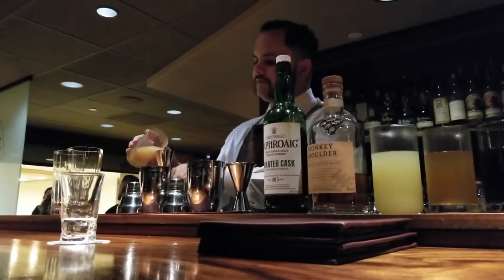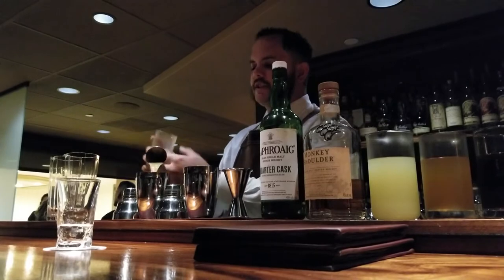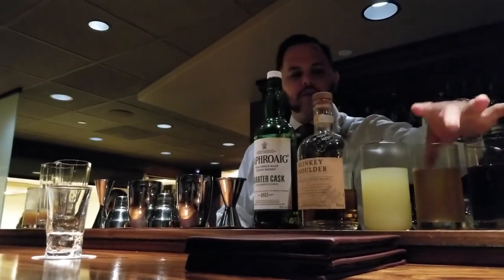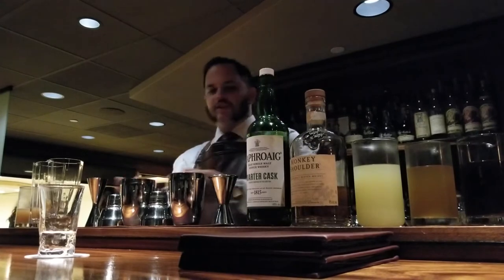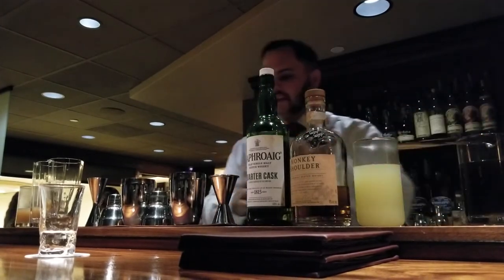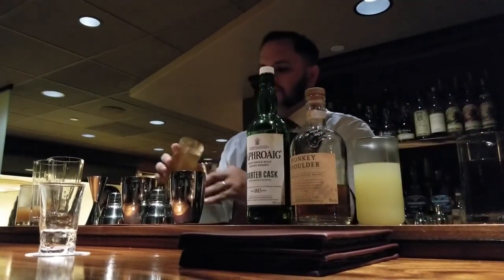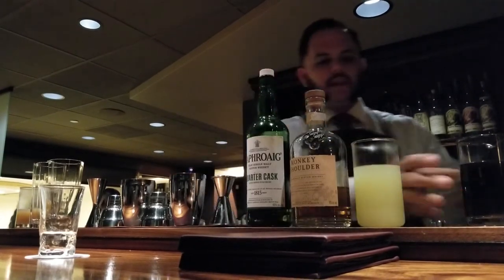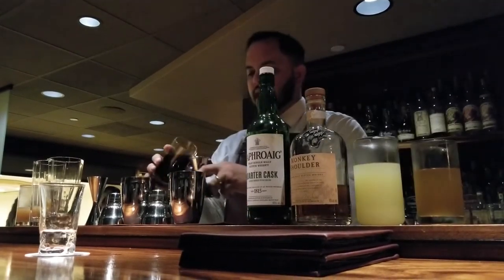Bar, Leather, Apron #3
Great smoky drinks!